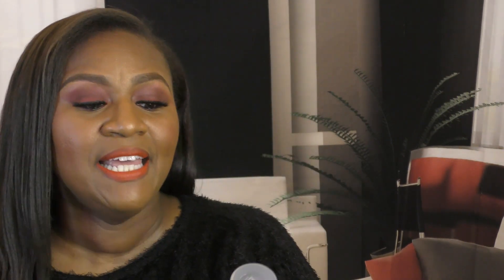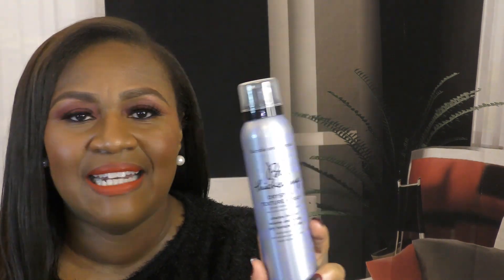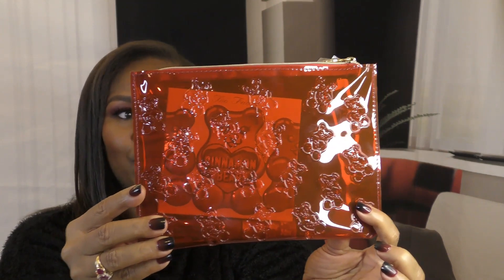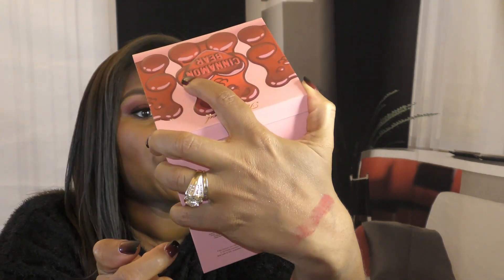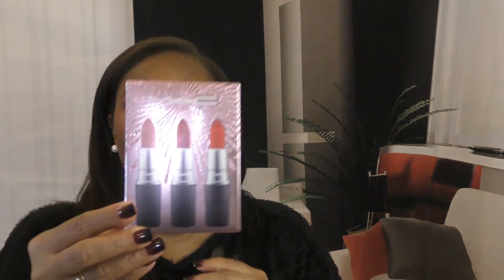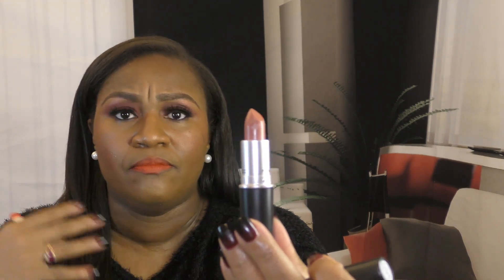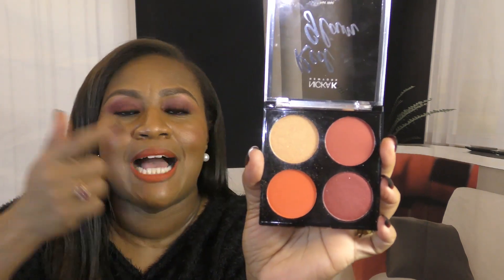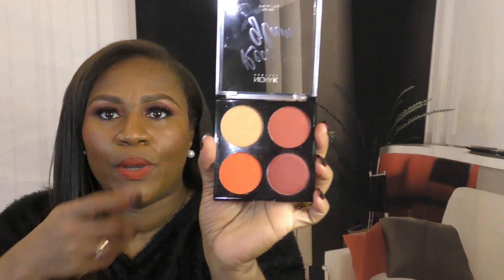Top 5 Holiday Releases Collab w/ Mel C’s Makeup & Style, Allison Chase, Lexi Jong and Michi MakesUp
Welcome to my Top 5 Holiday Releases Collab! In this video I share my 5 favorite new or recently released beauty items. All the holiday release items are affordable and easy to find online or in a nearby Ulta Beauty, Sephora, Macy’s and beauty supply store.

Beauty can definitely be affordable! Every holiday release item showcased in my collaboration video was $40 and under. No matter your price range, whether you’re in search of natural hair beauty items or whether you’re in need of new holiday makeup, you don’t have to spend a lot of money to look good.

My top 5 holiday releases collab is with each of the lovey ladies listed below. Please be sure to visit their YouTube channels and see what their top 5 holiday releases are!

Time Stamps

00:00 Welcome & intro
00:43 Bumble & Bumble
02:45 Too Faced Cinnamon Bear
05:46 MAC Frosted Fireworks
07:52 Nicka K
10:00 Mario Badescu
12:40 Thanks for watching!

Make sure to enable all push notifications so you'll know each time I post a video.

Production Credits

🎬Edited by: NaturallyCorporate
📽Filmed by: NaturallyCorporate
🎞Produced by: NaturallyCorporate
Video title: Top 5 Holiday Releases Collab

Other content I know you'll like!

I have fine, chemical-free hair. Chemical free means no relaxer...no color...no nothing. :) I mainly wear my fine, natural hair in TWIST OUT styles. For me, twist outs are a protective style that have allowed me to retain length while enjoying wearing my hair 'out.'

I also love for my fine natural hair to have lots of bounce, curls and volume!